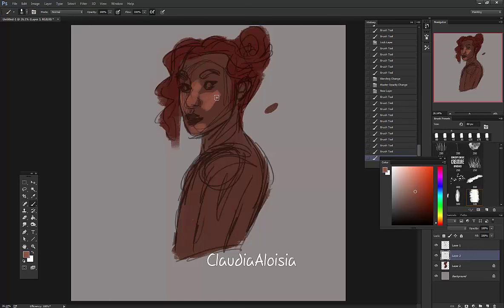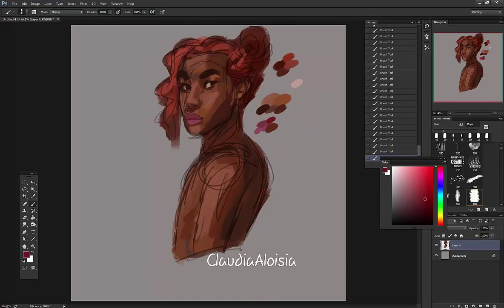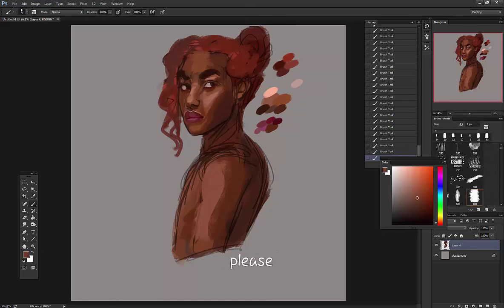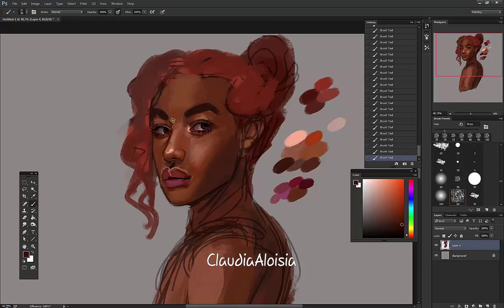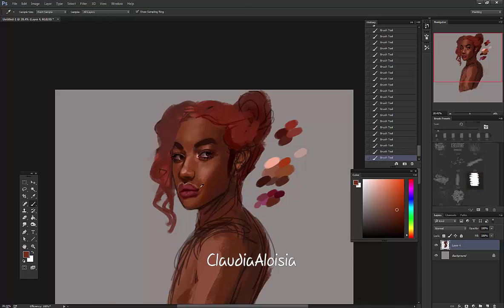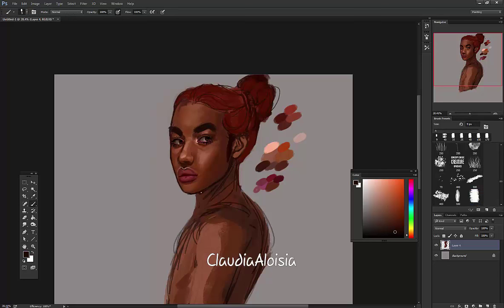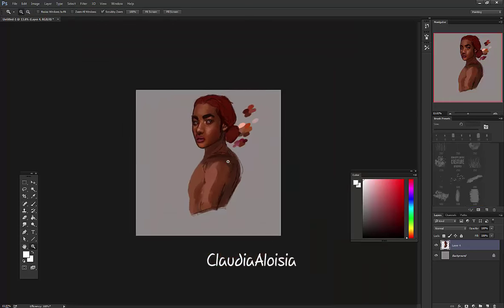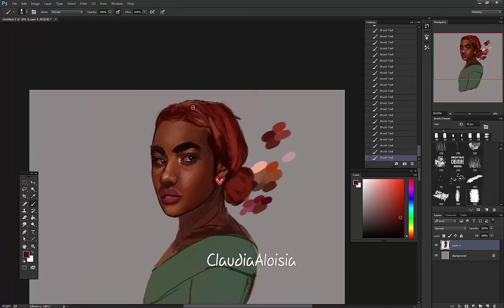How to - Shade Dark Skin (Voiceover Timelapse)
SO. I decided to make a voiceover tutorial. I'm sorry for my stutter y'all; I tried.
I've had this channel for like a year, right? And I haven't done anything with it, so I figured, why not get more active on here?
And why not start with a video on how I shade skin (specifically dark skin),  since this is the most frequently asked question I get.
Anyhow, here is my first attempt at a voiceover speedpaint...tutorial. type thing. Hope you all get something out of it!! (And if not, I hope you at least get a giggle out of my attempts at jokes)